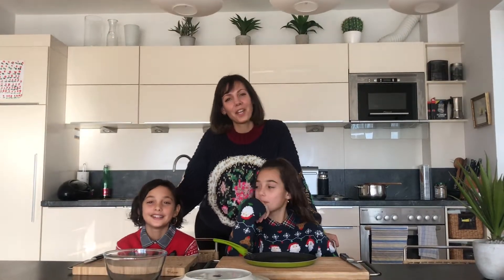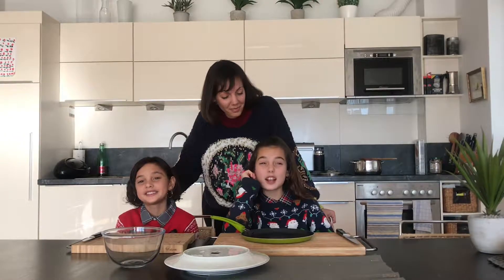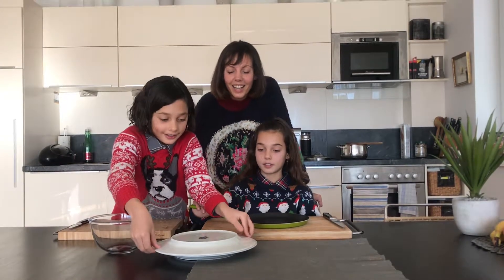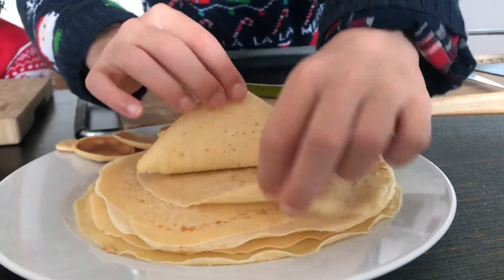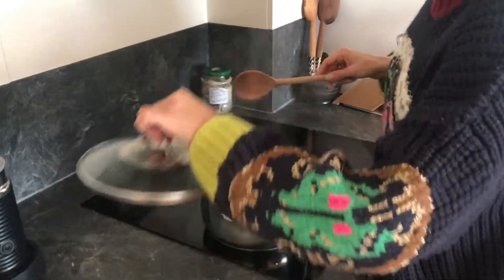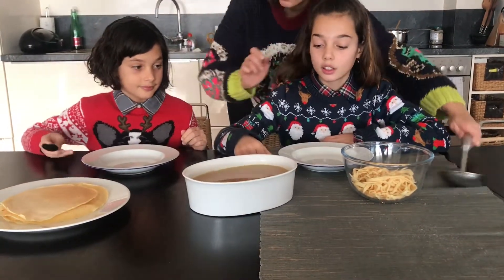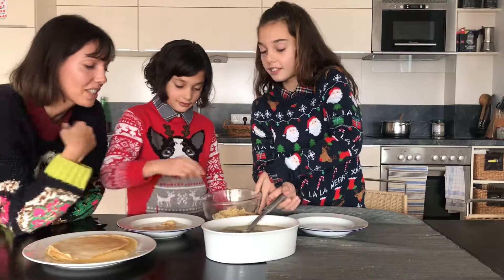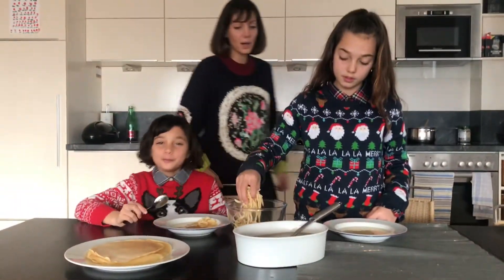Let's make Austrian soup! Pancake soup!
# video 1 in 2019
Who would have thought that pancakes in a soup are so delicious? It's a traditional Austrian recipe and the children one it so much that we have convinced my 86 year old granny to teach us the recipe! It's fun to make and so tasty! Try it too!